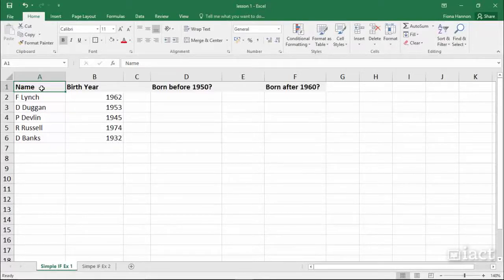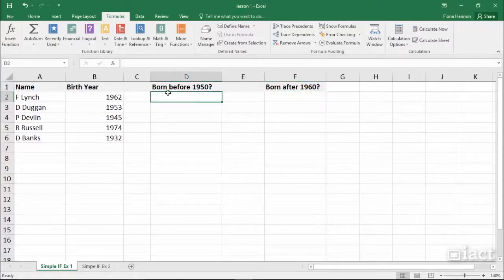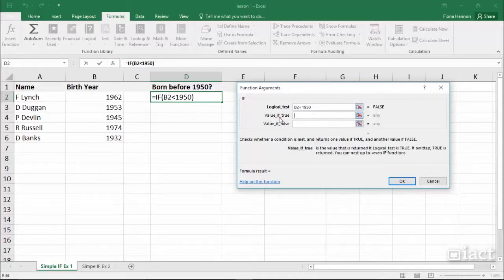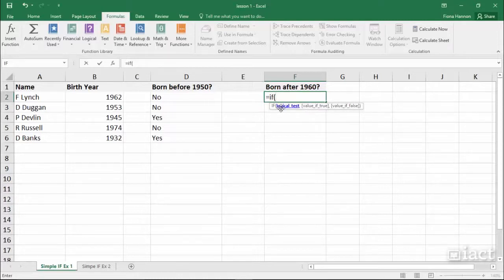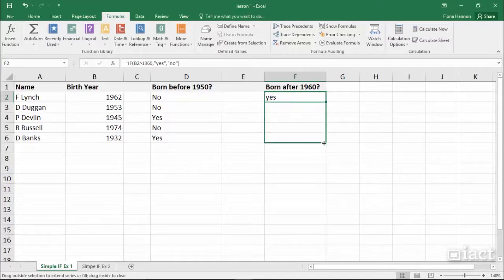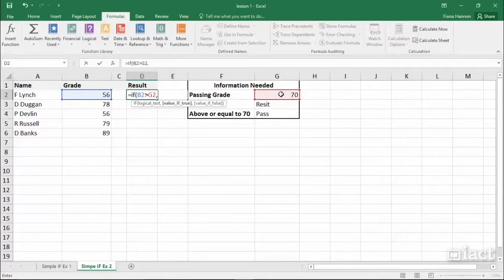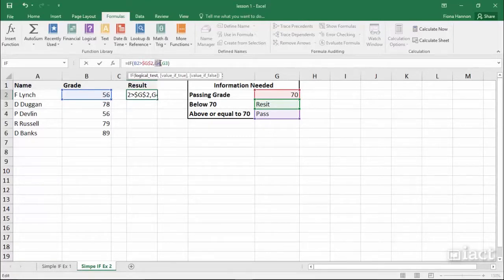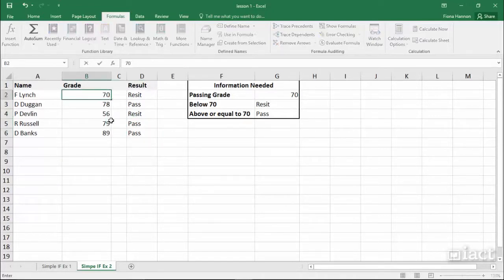Use If Statements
I created this video with the YouTube Video Editor an expert in Excel with our easy to follow videos. Check out the lesson from our Excel 2016 Level 2 online course on IF statement in MS Excel.